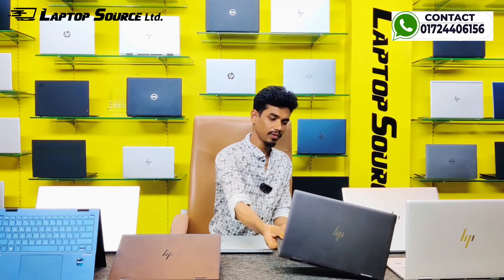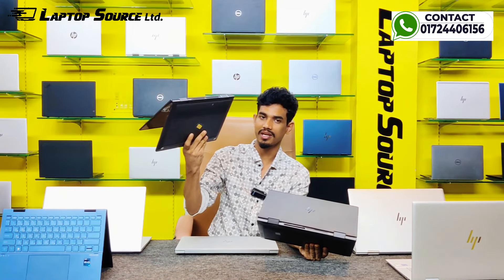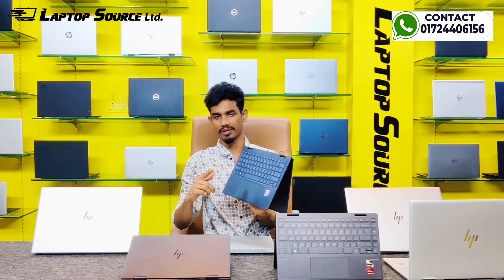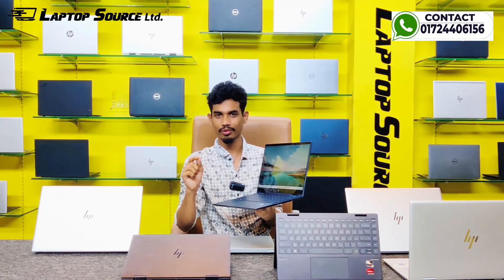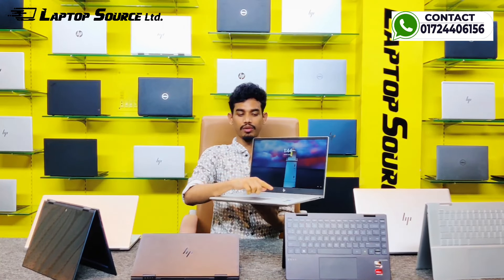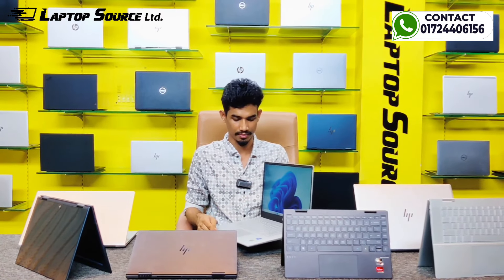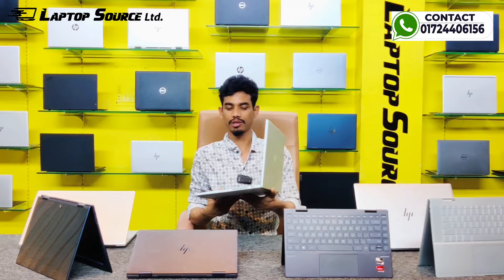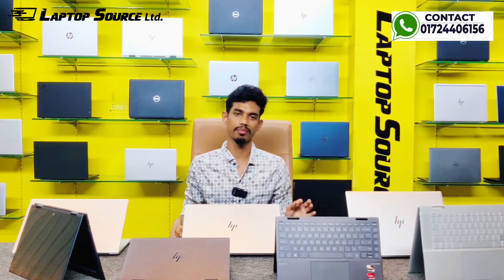|| Used Laptop Price In BD || | Hp Envy 2in1 Laptop Collection - Hp Envy with RTX GPU Laptop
কুরিয়ার সার্ভিসের মাধ্যমে বাংলাদেশের যেকোনো প্রান্তে যত্ন সহকারে প্রোডাক্ট ক্যাশ অন ডেলিভারী দেওয়া হয়।

🚦𝐎𝐮𝐫 𝐒𝐡𝐨𝐰 𝐑𝐨𝐨𝐦 𝐀𝐝𝐝𝐫𝐞𝐬𝐬:
মিরপুর ১০, ২৫৫ নং মেট্রো রেল পিলার এর বিপরীত পাশে সনি ভবন এর চতুর্থ তলা

used laptop used laptop price in bd, second-hand laptop price in bd, used laptop, laptop price used laptop market in Bangladesh, laptop price in Bangladesh 2024, laptop price in bd 2024, used laptop